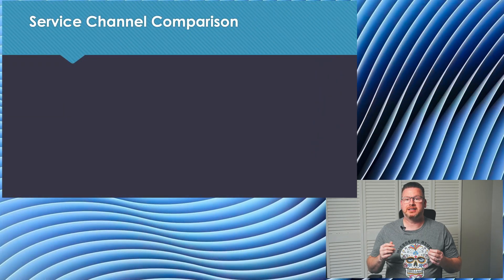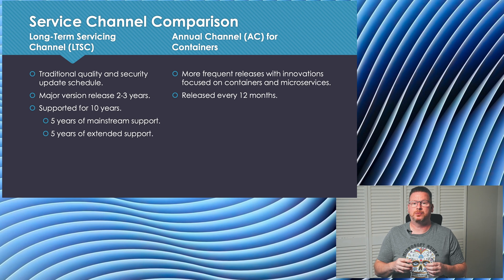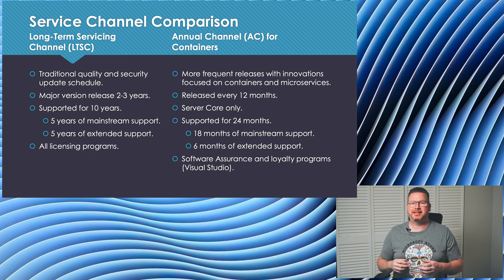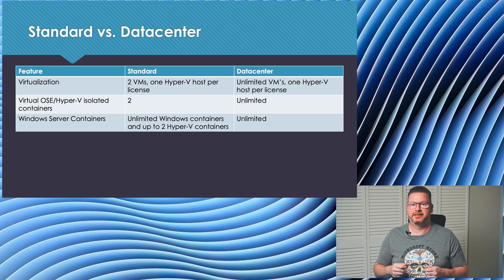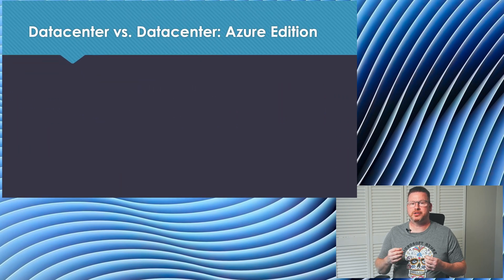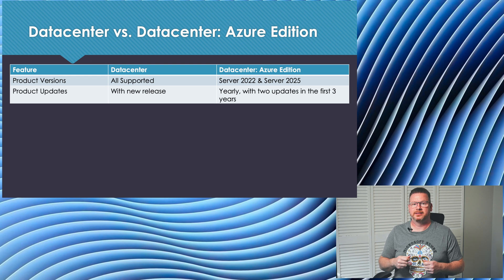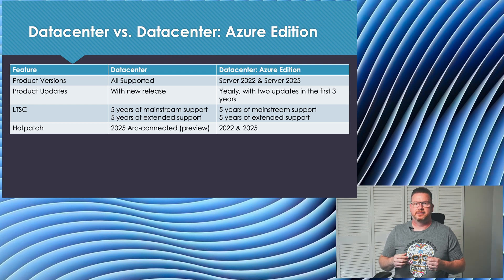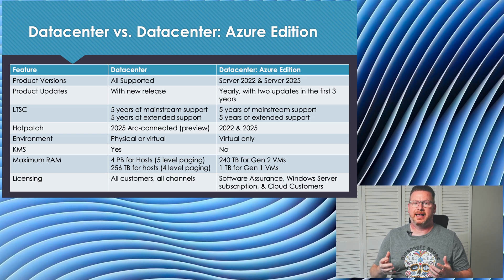Windows Server Editions Explained: Choosing Between Standard, Datacenter & Azure Edition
Dive into the world of Windows Server with this comprehensive guide! In this video, we break down the key differences between Windows Server editions, including Standard, Datacenter, and the Azure Edition. Discover how service channels like the Long-Term Servicing Channel (LTSC) and the Annual Channel impact updates, support, and deployment strategies. Whether you're running traditional workloads or leveraging containerized environments, this tutorial helps you choose the best server option for your needs.

We also explore exclusive features like Hotpatching, Storage Replicas, SMB over QUIC, and the Extended Network for Azure, and discuss the unique capabilities of Windows Server Azure Edition tailored for Azure VMs. Perfect for IT professionals, Azure enthusiasts, and anyone working with Windows Server!

What is Azure Edition for Windows Server?